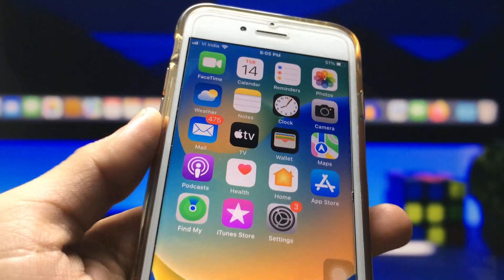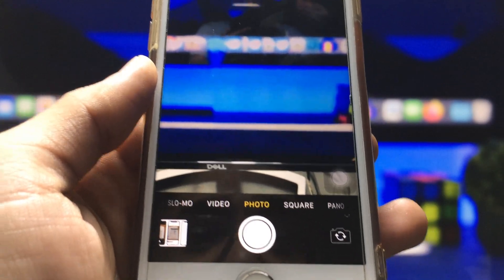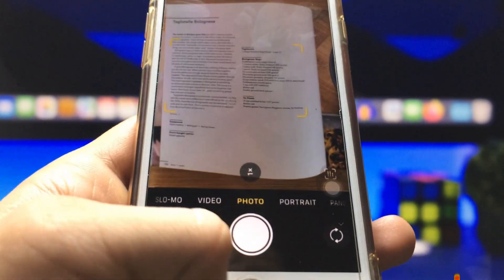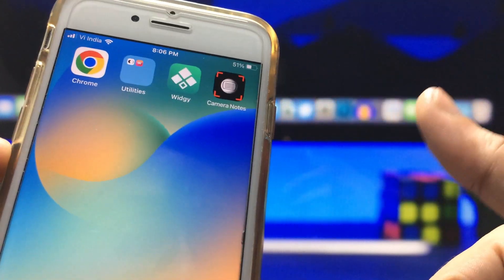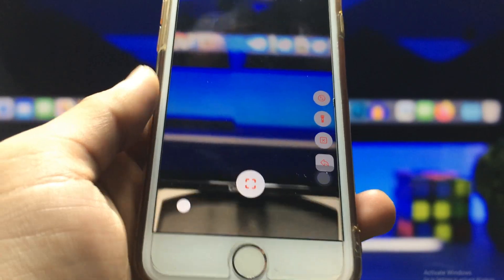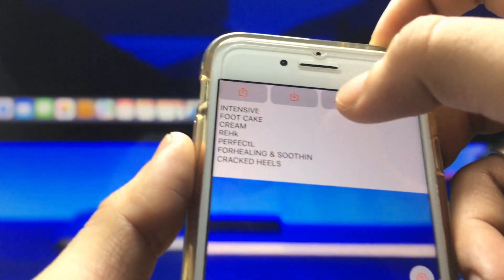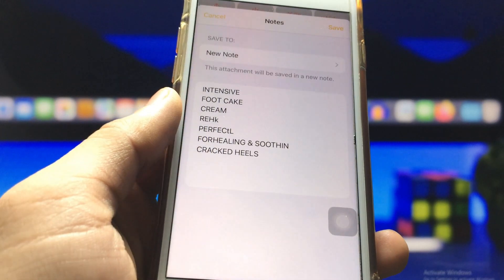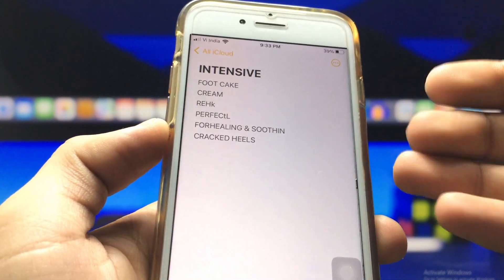How to Get iOS 16 Live Text on iPhone 5s, 6, 6s, 7, 8 - Install Now🔥🔥